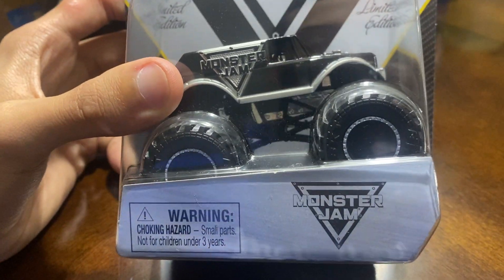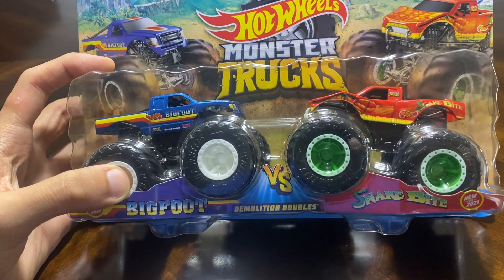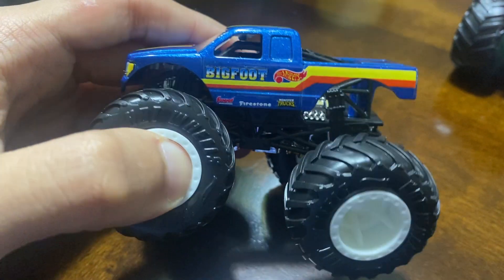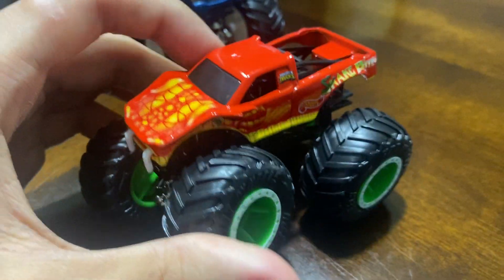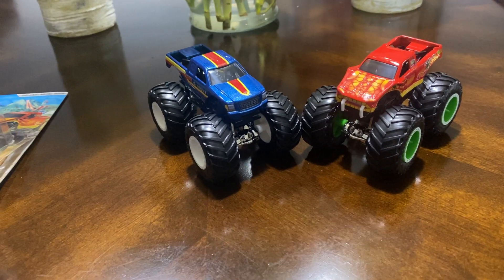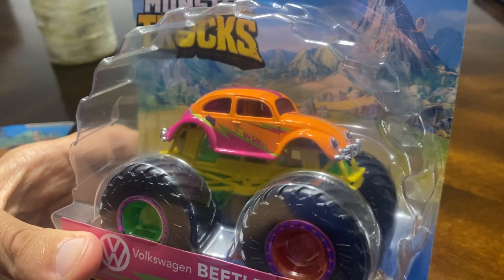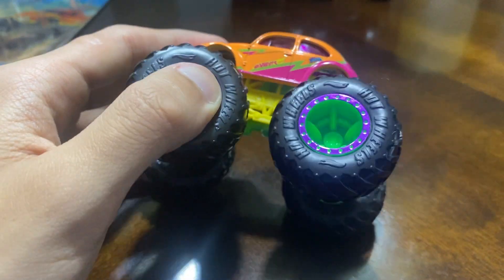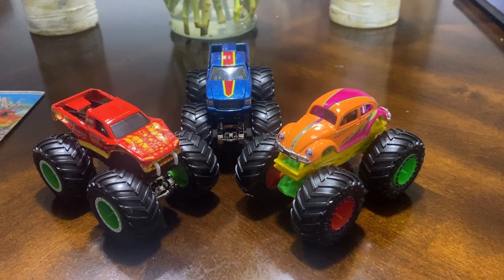2 New Hot Wheels Monster Trucks Unboxing and Review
and also go join sign up series 53 I you have not yet